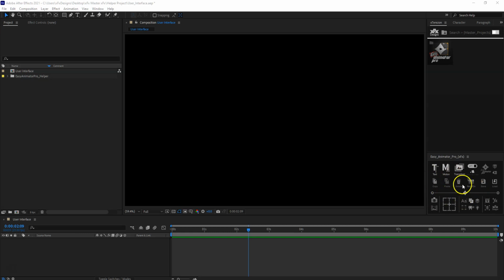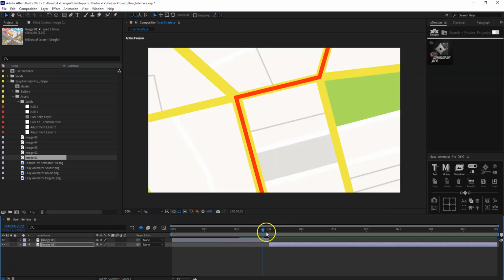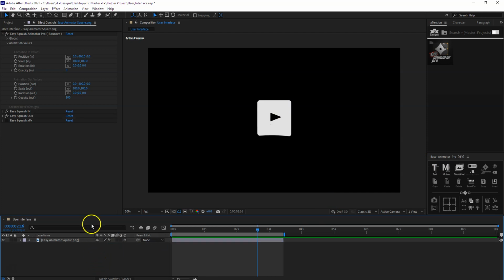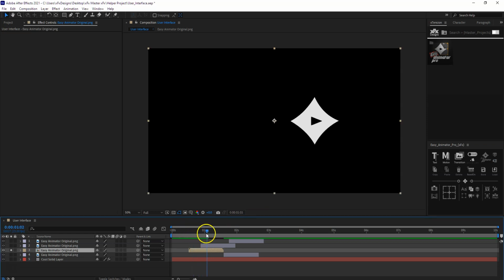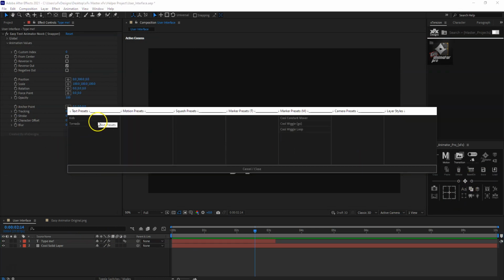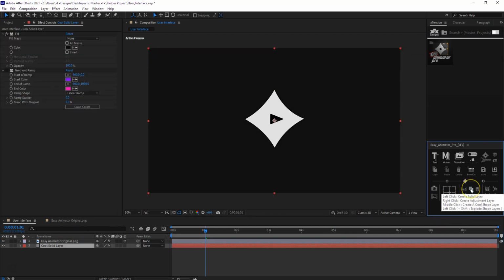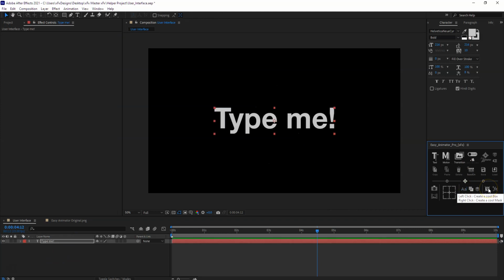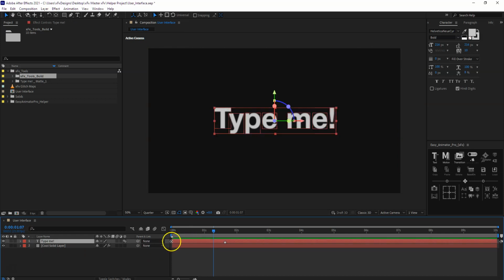Overview Easy Animator Pro User Interface And Functions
All In One After Effects Tool Script , That will help you animate right away !